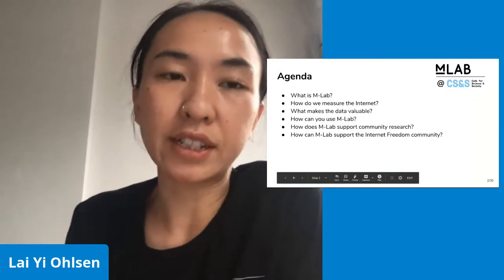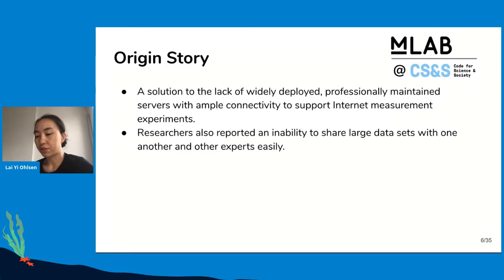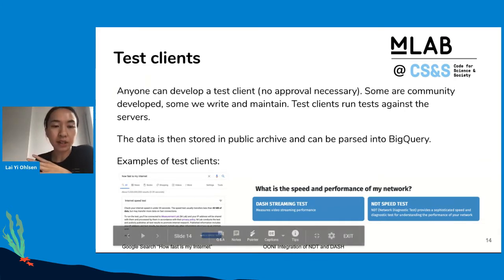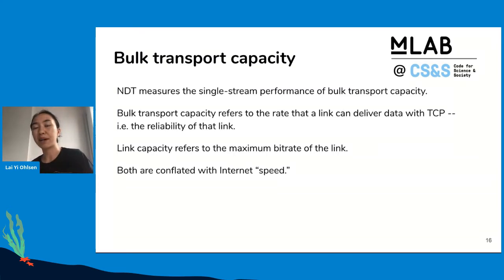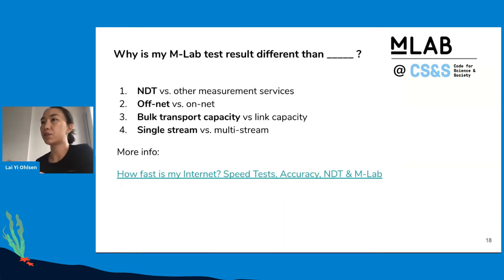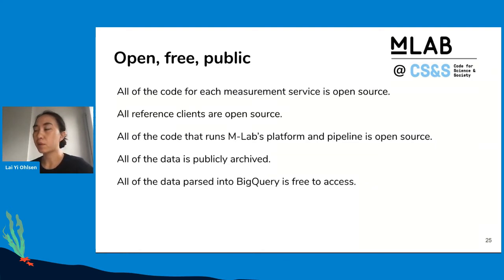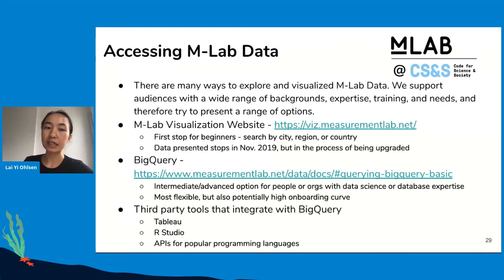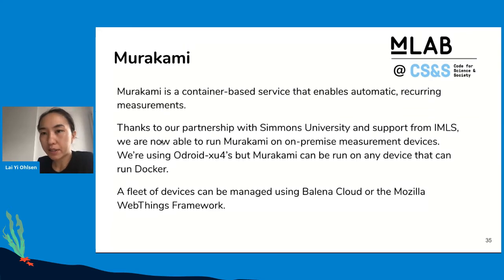M-Lab: Measuring Internet Performance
Presentation of M-Lab’s tools, methodologies, and dataset.

Presenter: Lai Yi Ohlsen (M-Lab)

Part of the Internet Measurement Village 2020.